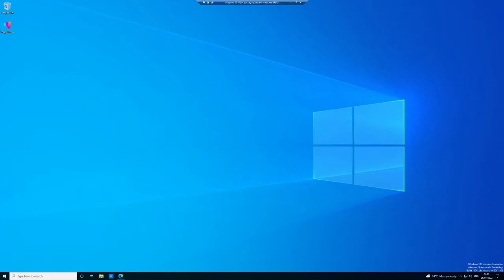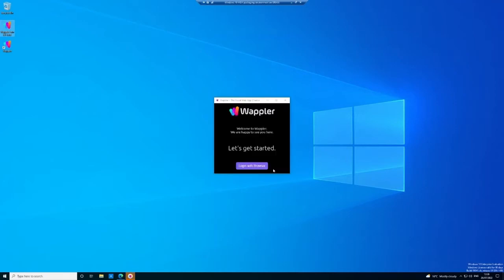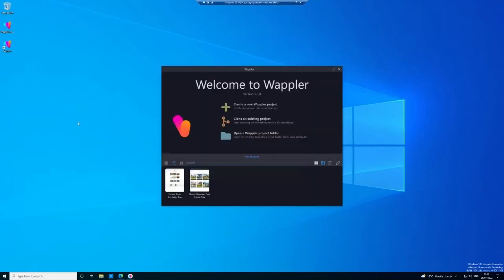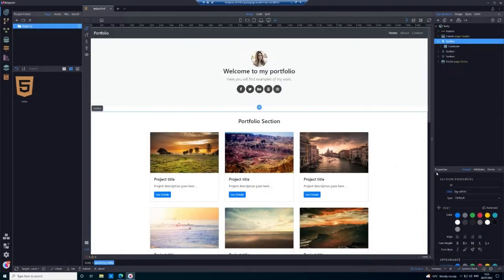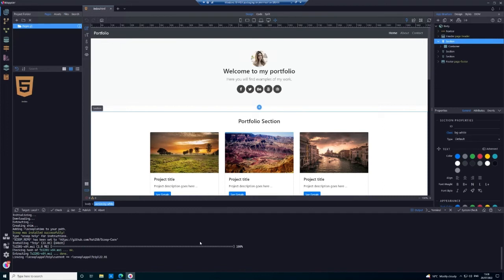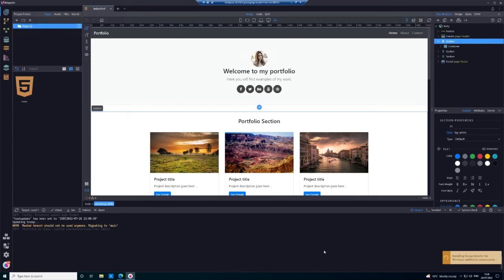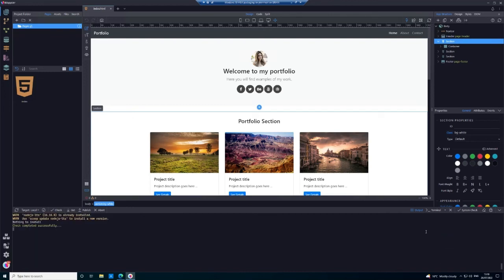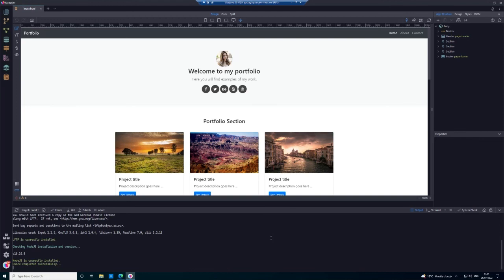Installing Wappler for the first time (windows).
This unit covers the installation of Wappler on a windows system and the required dependencies

(EN-GB subtitles checked)